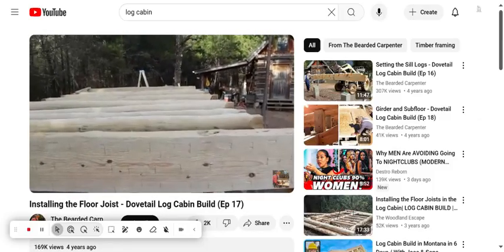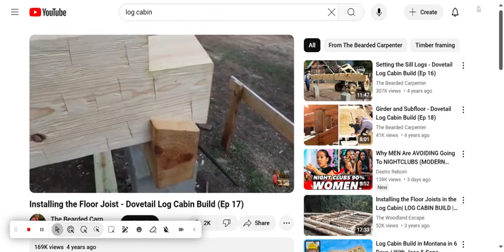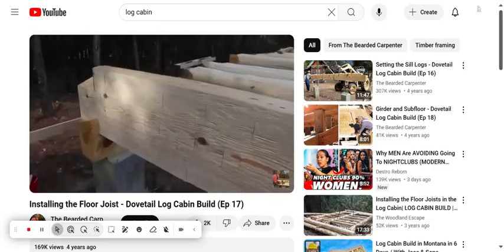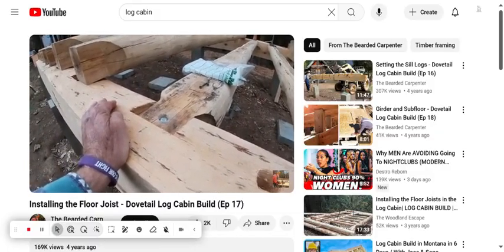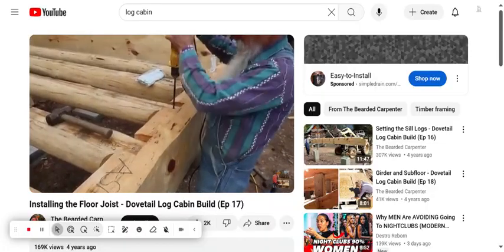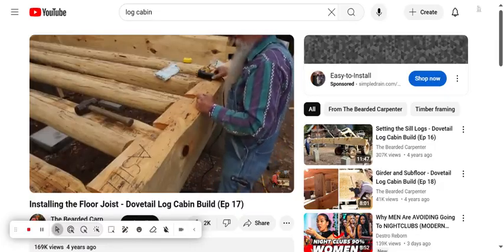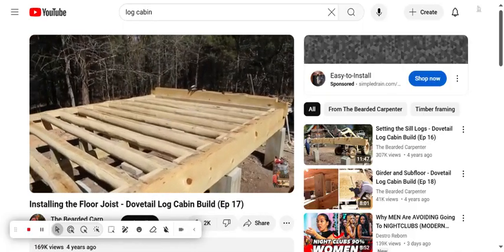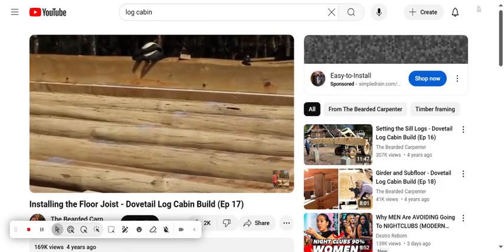Installing the Floor Joist - Dovetail Log Cabin Build (Ep 17)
This video is about a skilled carpenter Installing floor joists for a log cabin!

This channel showcases primarily affordable and cheap homes such as tiny houses, shipping container houses, panelized homes, cabins, yurts, camper vans, buses converted to living quarters, travel trailers, geodesic dome houses, mobile homes, most things related to housing, etc.

Originally uploaded to The Bearded Carpenter channel!